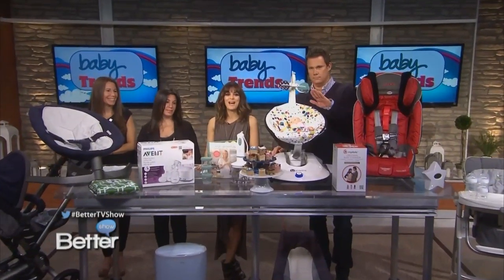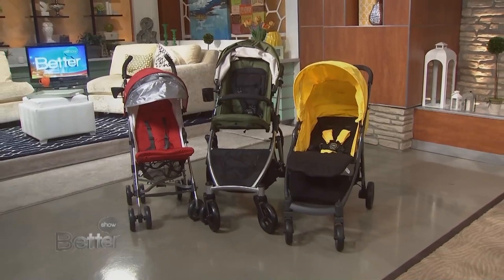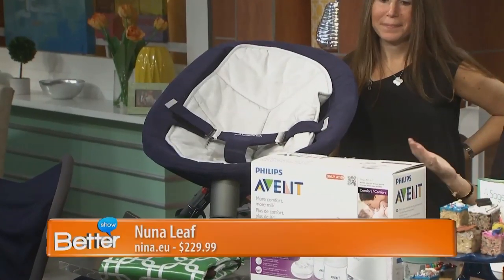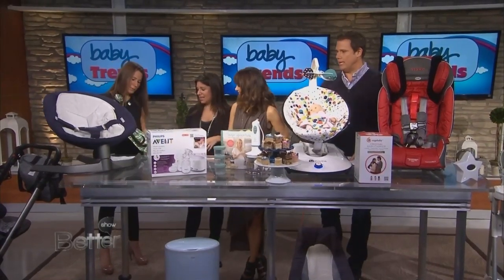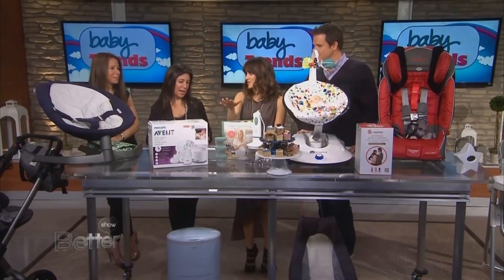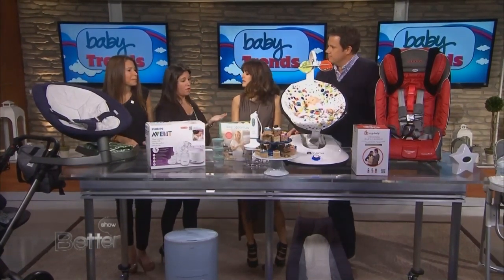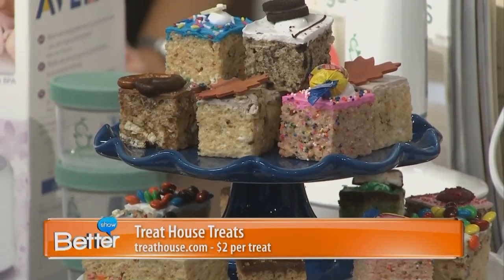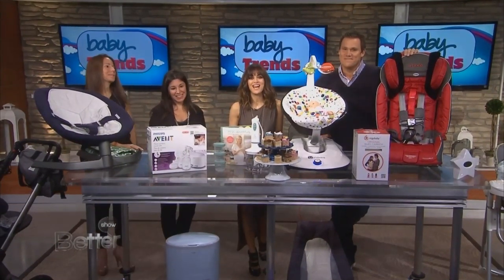Baby Product Trends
Risa Goldberg and Leslie Venokur join Rebecca and Bob to talk about Baby Product Trends.